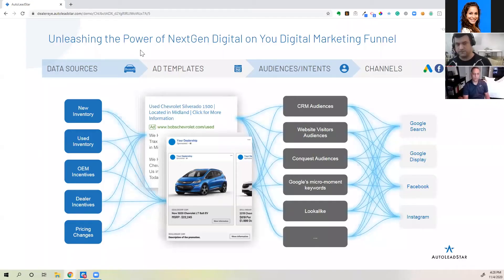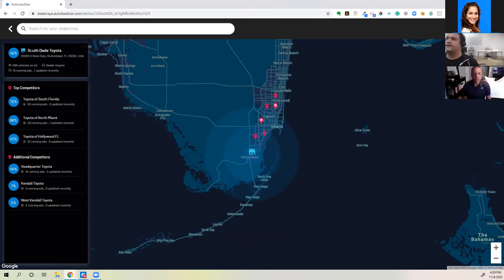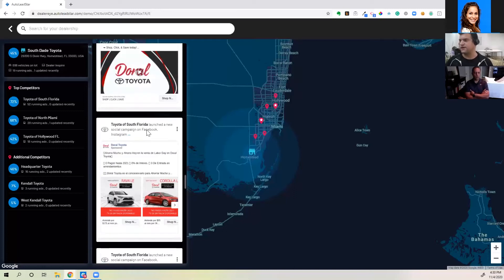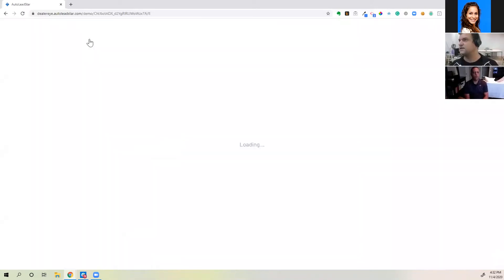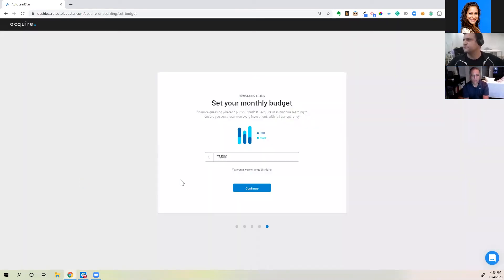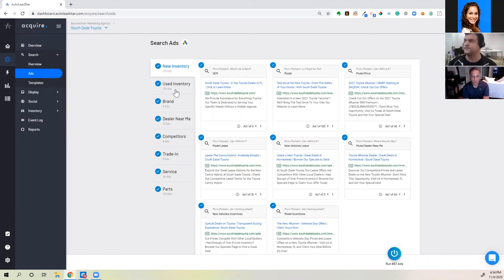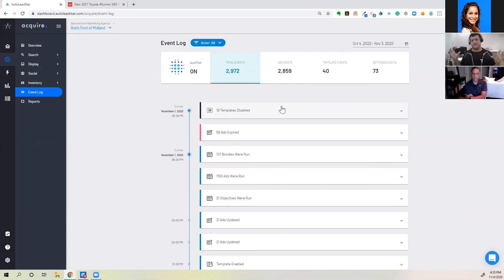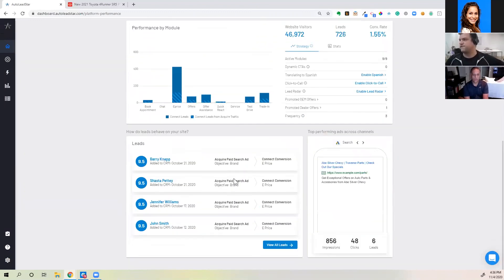AutoLeadStar shows the power of Marketing Automation with their Kain2020 demo of their solution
AutoLeadStar shows the power of Marketing Automation with their Kain2020 demo of their solution. For Auto Dealers looking for a solution that ensures effective market coverage with the confidence of using the right stimulants to motivate buyers, this is it.